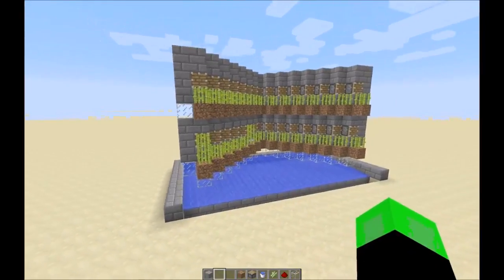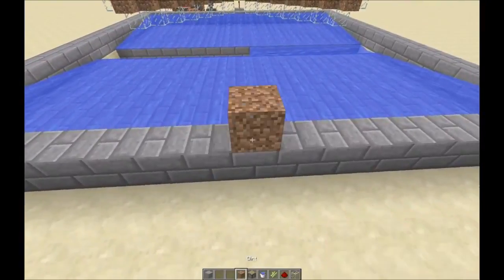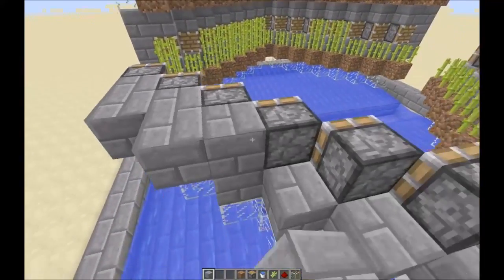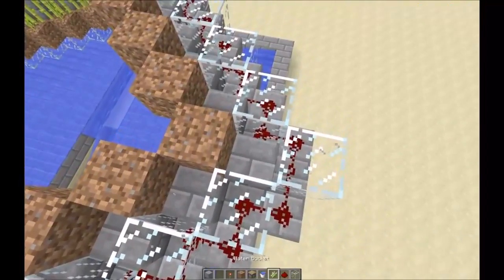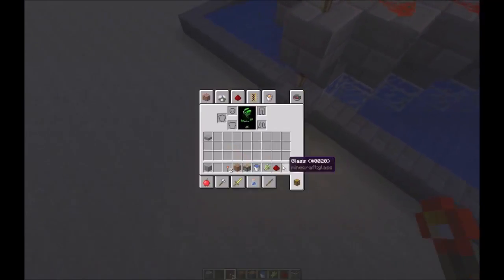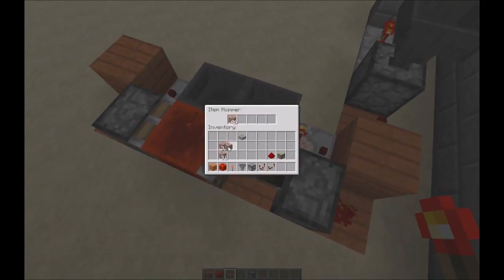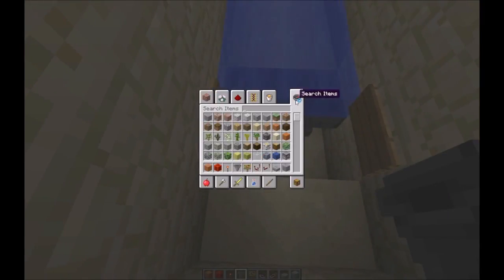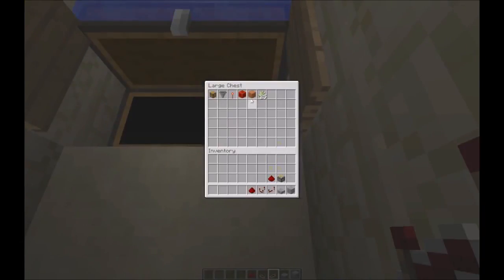Minecraft 2017 Ep 73 - Automatic Sugarcane Farm PC,XBOX,PLAYSTATION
Top 5 Minecraft Life (Minecraft Animation) - Top Videos Game !!!
Be sure to checkout more Minecraft Animations on our channel, we hope you enjoyed.